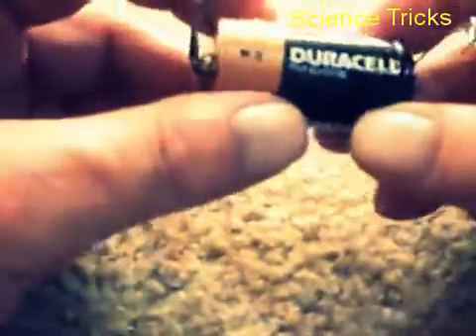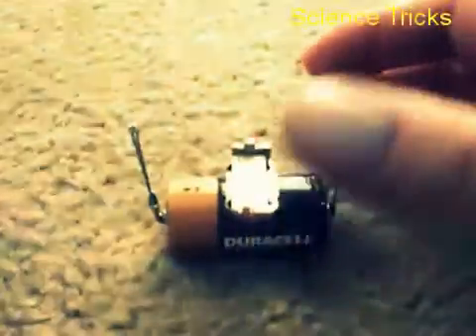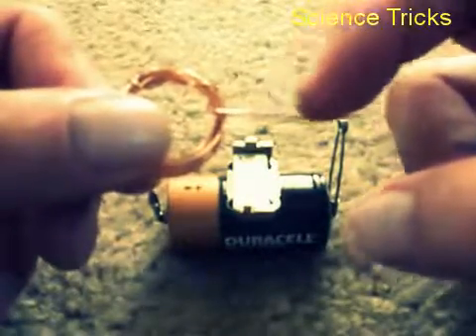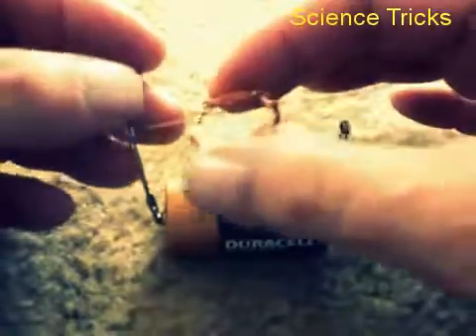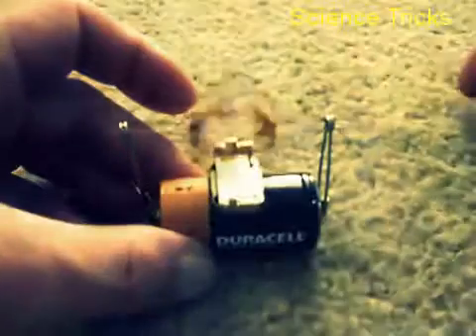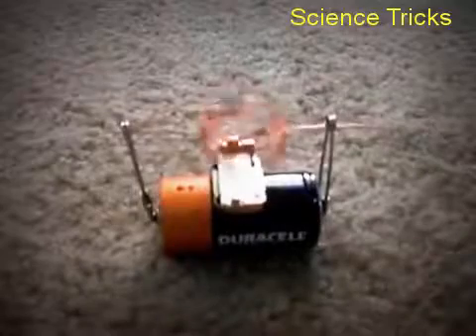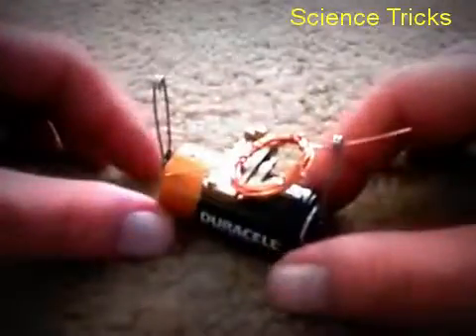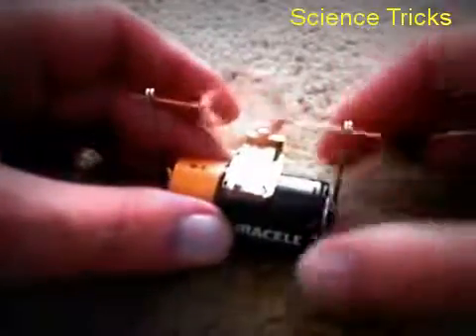Science Tricks - Interesting Simple Toy Motor